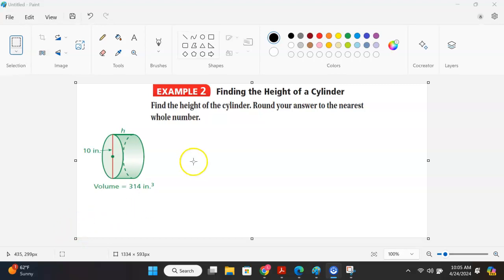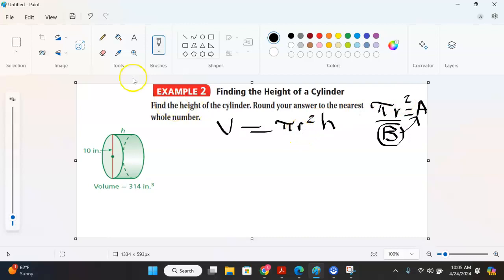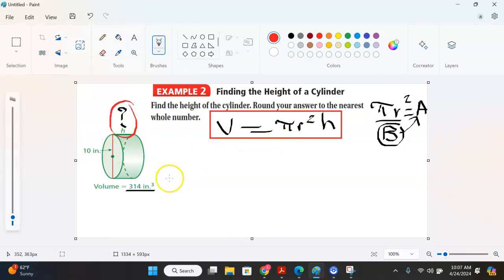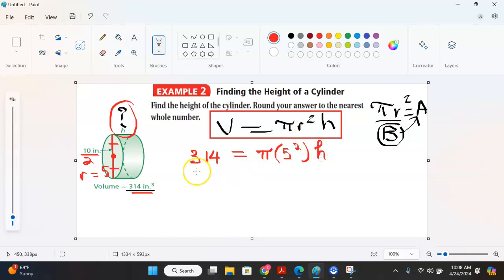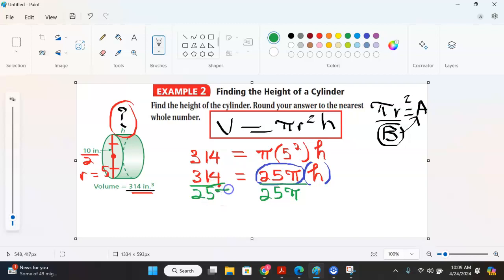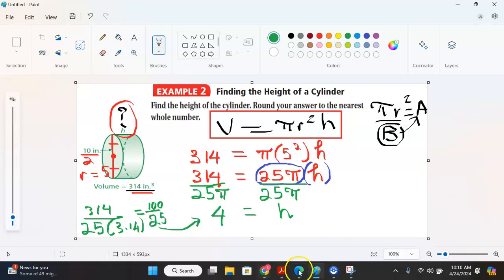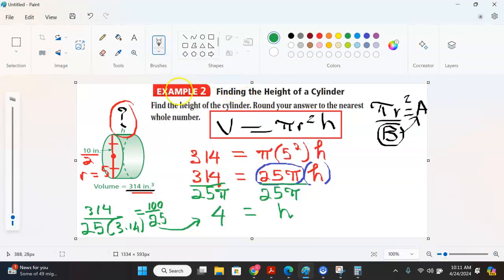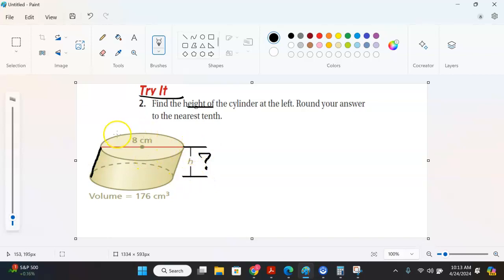Lesson 10.1 - Volume of cylinder, find the height.